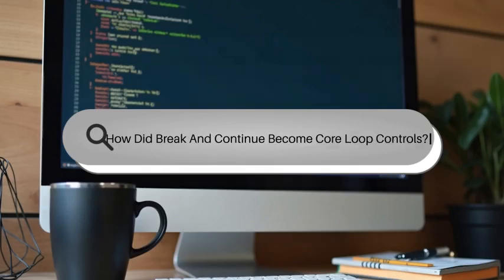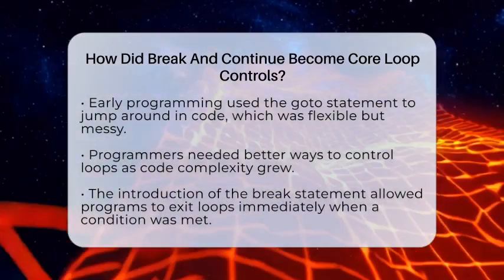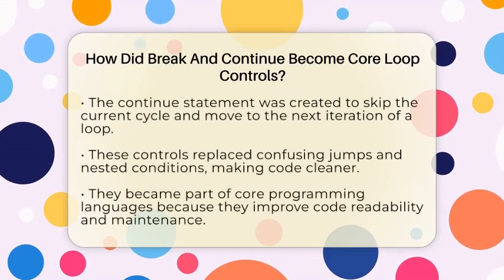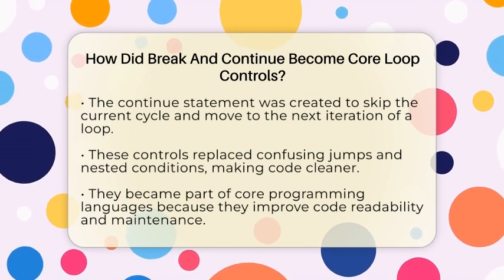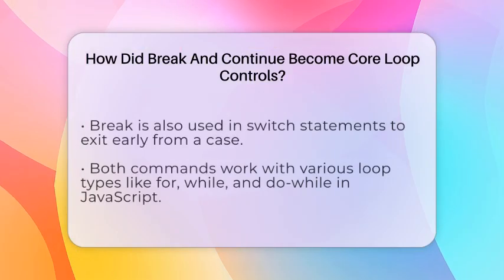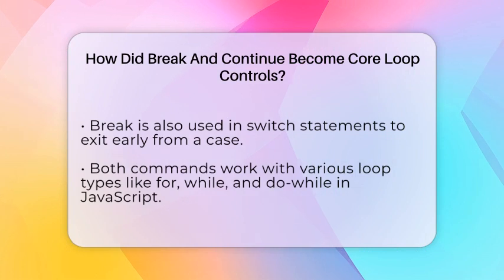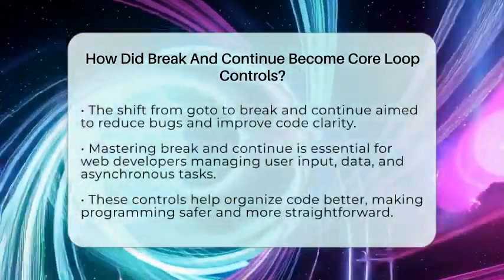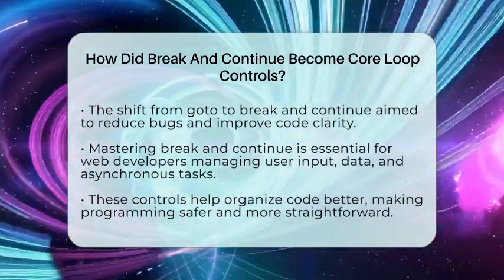How Did Break And Continue Become Core Loop Controls? - JavaScript Toolkit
How Did Break And Continue Become Core Loop Controls? Have you ever wondered how certain commands in programming loops became essential tools for developers? In this informative video, we'll explain the origins and importance of break and continue in JavaScript and other programming languages. We'll start by discussing how early programming relied on the goto statement to control code flow, which often led to messy and difficult-to-maintain code. Then, we'll explore how language creators introduced break and continue as safer, clearer ways to manage loops. You'll learn how break allows a program to exit a loop immediately when a condition is met, while continue skips the rest of the current cycle and proceeds to the next iteration. These controls help make code more readable and easier to follow, especially when working with data structures like arrays and objects. We'll also cover how these commands work with different loop types such as for, while, and do-while, and how break is used within switch statements to exit early. Understanding the evolution from goto to break and continue is key for writing cleaner, more efficient code. Whether you're a beginner or an experienced developer, mastering these controls is vital for managing complex logic and improving code quality.